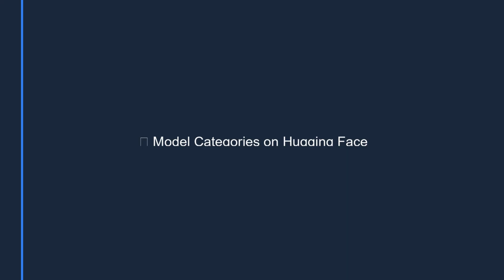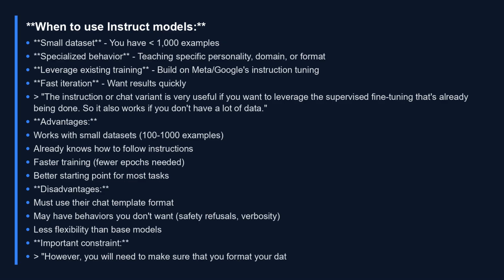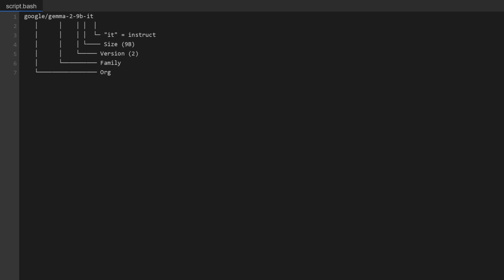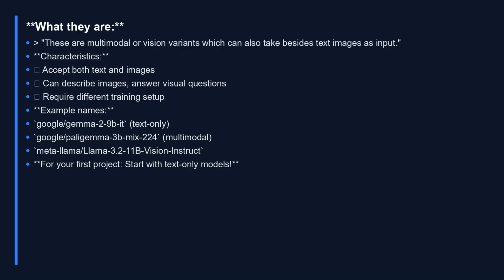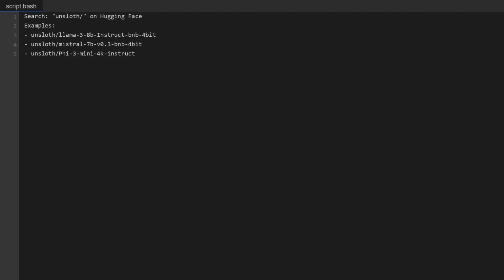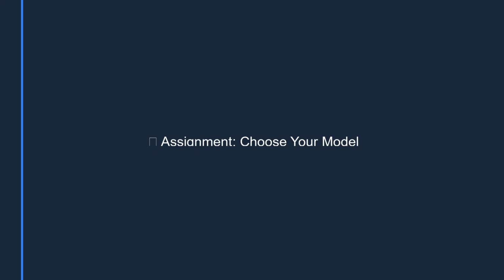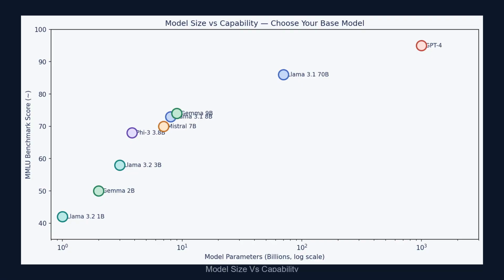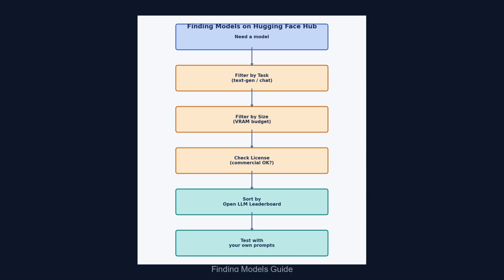Chap 01 Lesson 05 Model Types and Selection